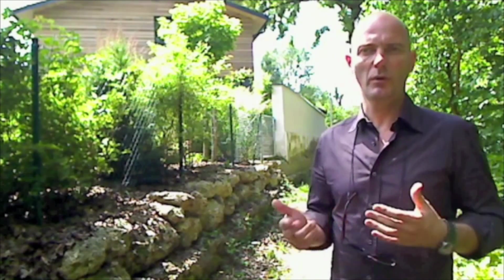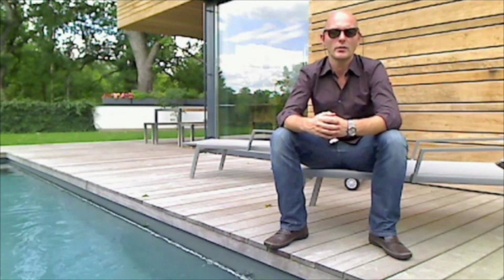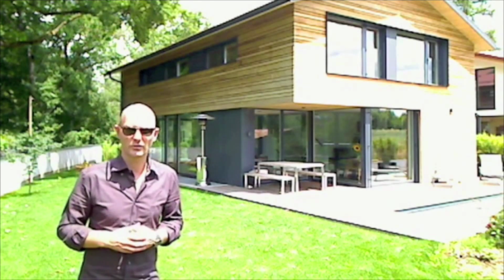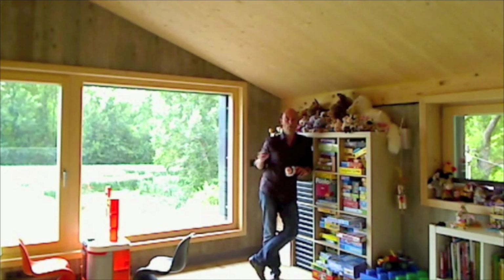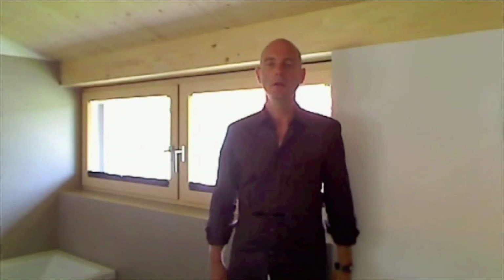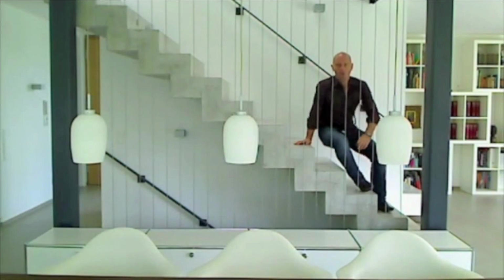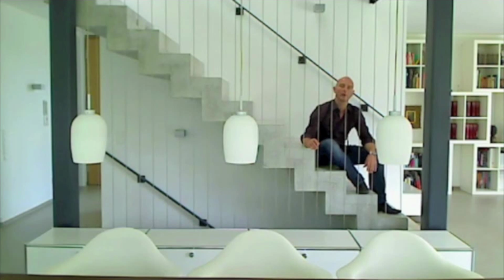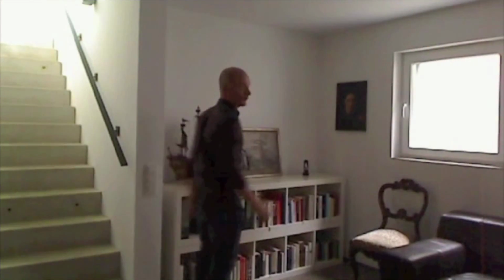B(avarian) Forest Home of Isabel Schlüpmann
Host Martin Despang continues his exploration of the evolution of German architecture with a tour of the home of architect Isabel Schlüpmann.